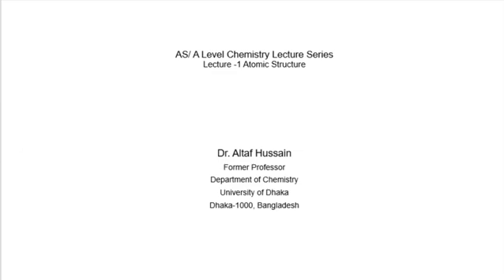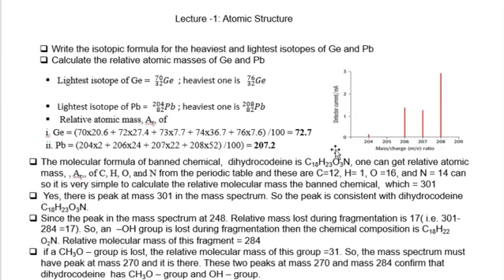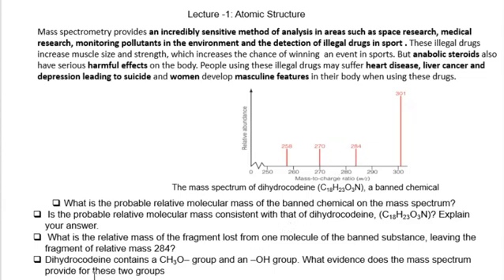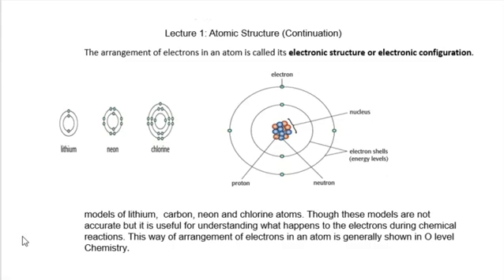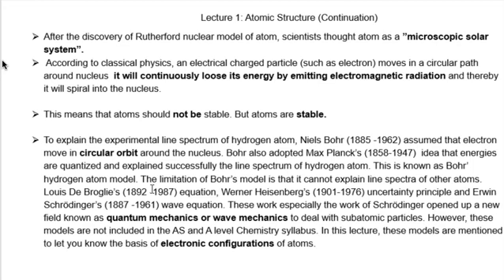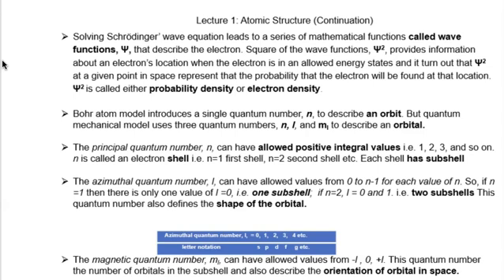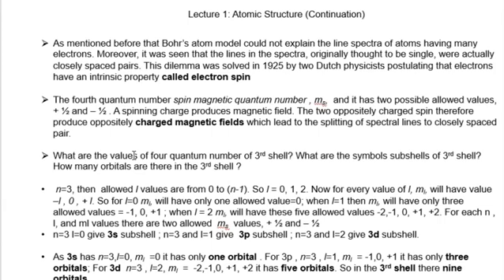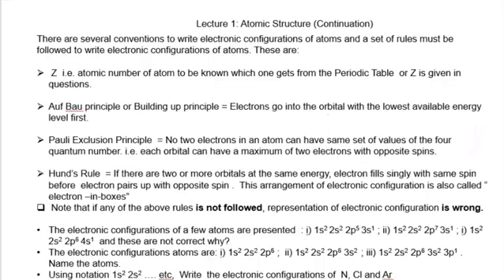Lecture 5 | Atomic Structure | Part - 3 | AS/A-Level Chemistry